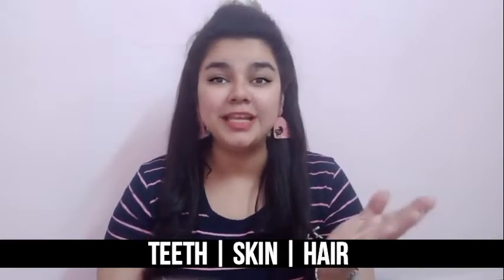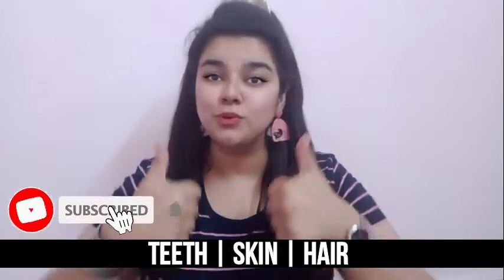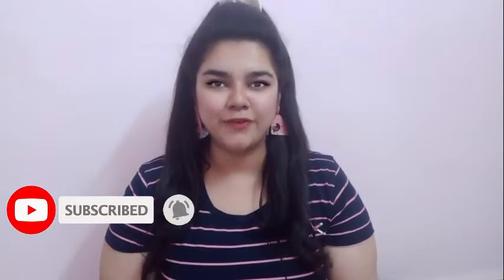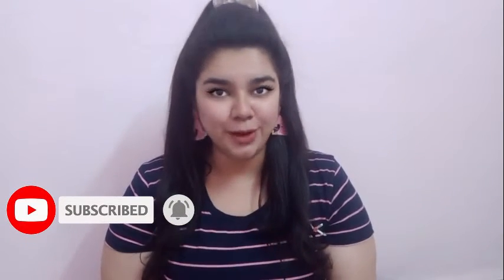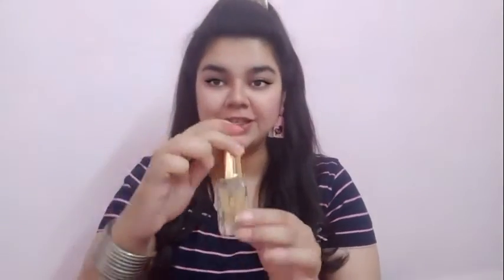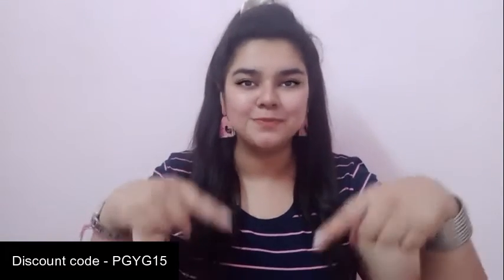Pilgrim 24k gold beauty oil | Makeup oil and Oil for Dewy finish | Pilgrim Honest Review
👉🏻 INSTRUMENTS I USE FOR FILMING  -
BOYA MIC
60-INCH TRIPOD
CAMERA BRACKET HOLDER

👉🏻 You can also buy these for your videos -
Ring light with stand +Tripod
Bracket holder